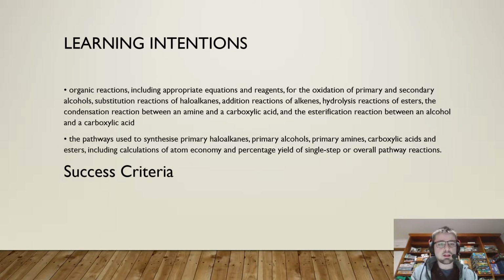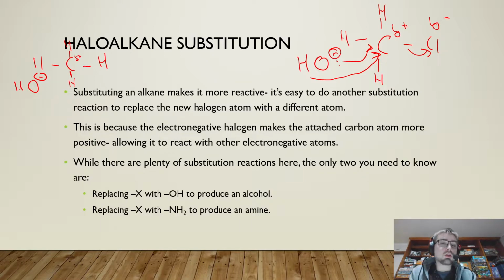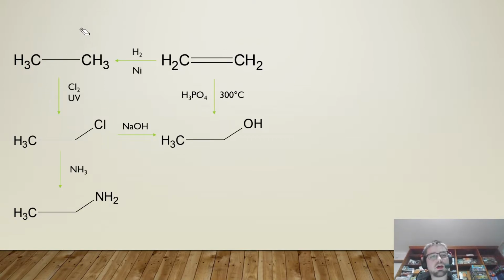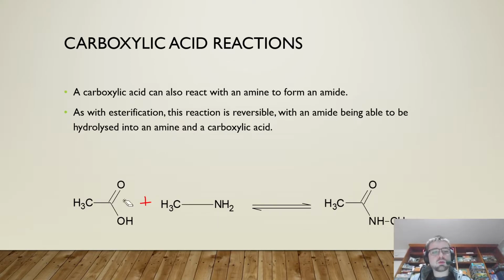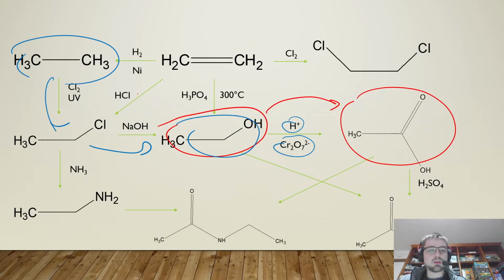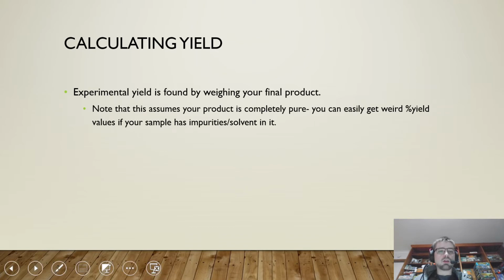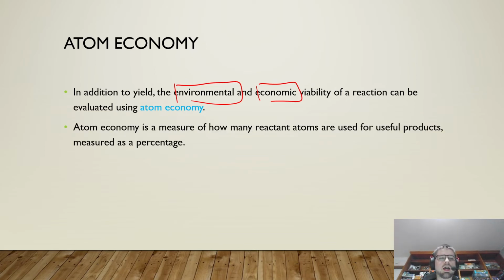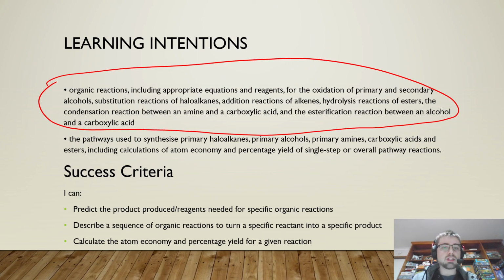Organic reactions lesson